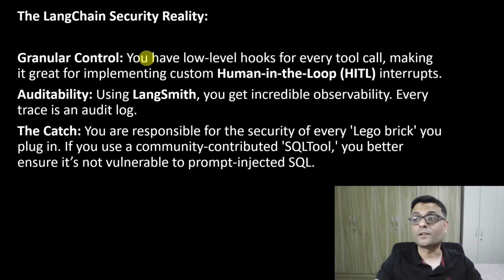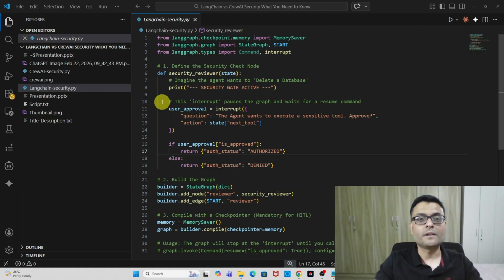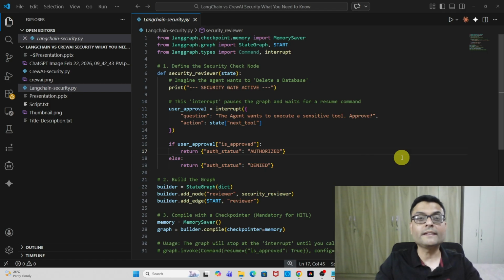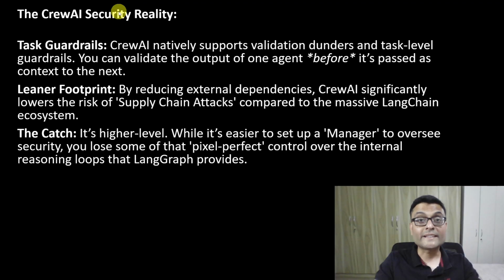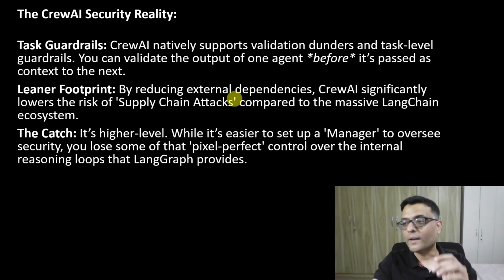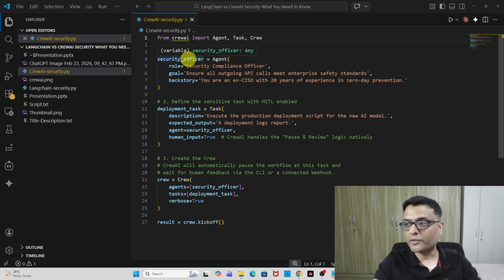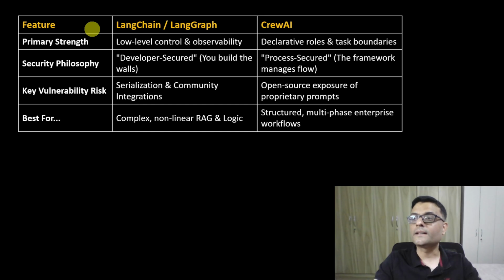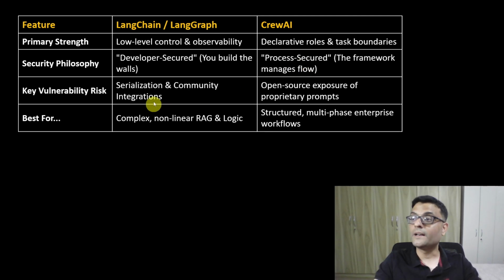The Hidden Security Risk in LangChain vs CrewAI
LangChain vs. CrewAI: Which is Actually Secure? (2026 Deep Dive)

Is your AI Agent a security liability? In 2026, choosing between LangChain and CrewAI isn't just about syntax—it's about the security architecture that protects your enterprise data.

In this episode of Tiny Tech Talks, Amit breaks down the "Security DNA" of the two most dominant agent frameworks. We move past the hype to look at real-world vulnerabilities, from the "LangGrinch" serialization flaw to the role-based boundaries of CrewAI. If you are a senior architect or CISO deciding where to build your next production agent, this video is for you.

Key Comparisons Included

LangChain/LangGraph: Low-level control vs. a massive, risky attack surface.

CrewAI: Declarative role-based security vs. high-level framework trust.

Live Code Demo: Implementing Human-in-the-Loop (HITL) guardrails in both frameworks.

Vulnerability Analysis: How "Supply Chain Attacks" impact your agent choice.

[Timestamps/Chapters]
00:00 The 2026 Framework Dilemma: LangChain vs. CrewAI
00:49 The "Flexibility Tax": LangChain’s Security Philosophy
01:05 Case Study: The "LangGrinch" Serialization Flaw
01:36 LangChain Security (The "Swiss Army Knife" Risk)
02:16 LIVE DEMO: LangGraph "Interrupt" Logic for HITL
02:54 CrewAI: Role-Based Access Control at the Agent Level
04:16 LIVE DEMO: CrewAI Task-Level Validation Guardrails
05:02 The Comparison (2026 Enterprise Edition): LangChain vs. CrewAI
05:57 Architecture Verdict: Which should you choose for Production?
06:33 Closing: Your Security is Only as Strong as Your Prompt

[About Tiny Tech Talks]
Concise AI Security & Governance insights for senior engineers and executives. Hosted by Amit, leveraging 20+ years of enterprise experience to simplify complex security landscapes.